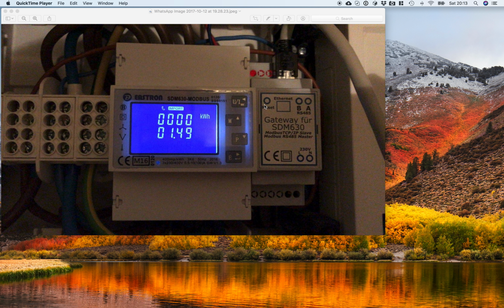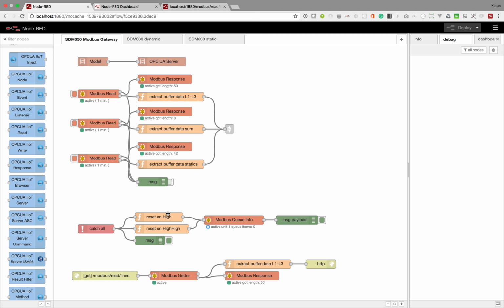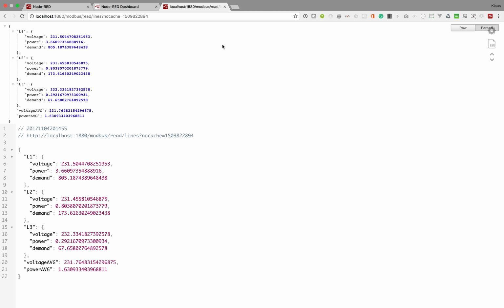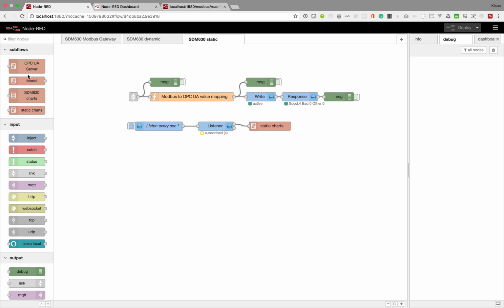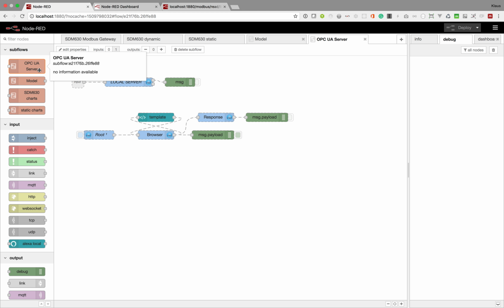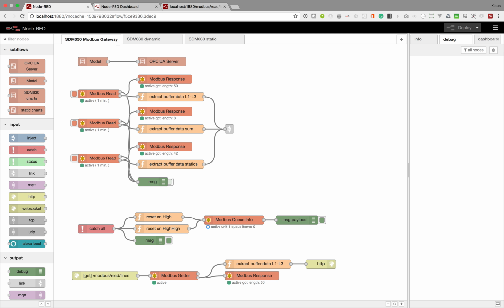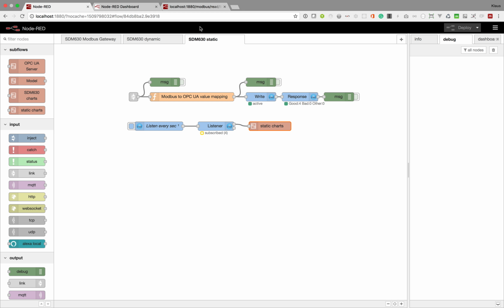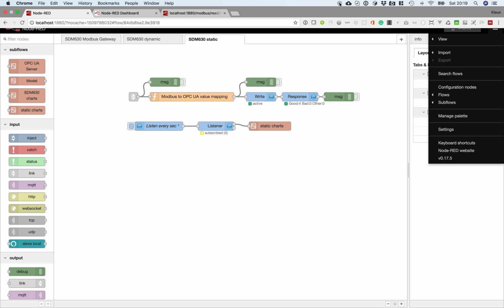SDM630 Modbus to OPC UA with Node-RED Subflows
v2.2.1+ (Modbus package) v1.0.13+ (IIoT OPC UA package)